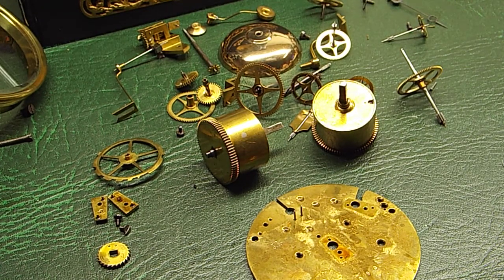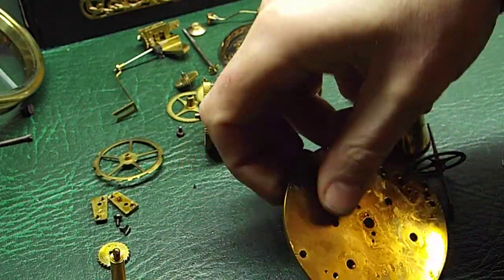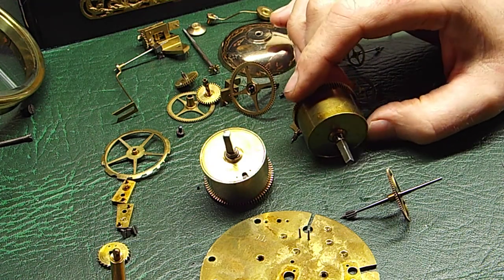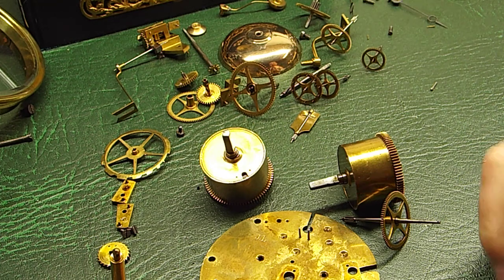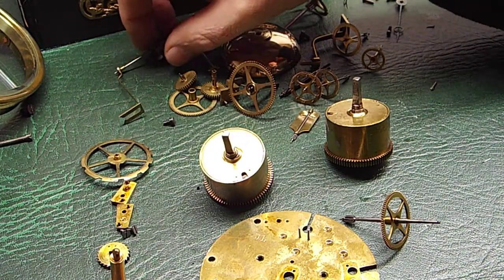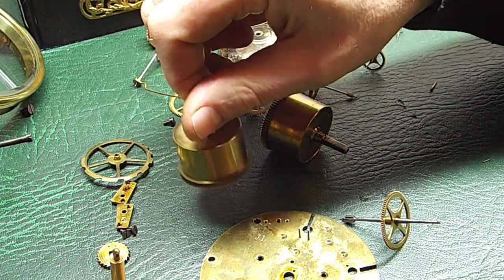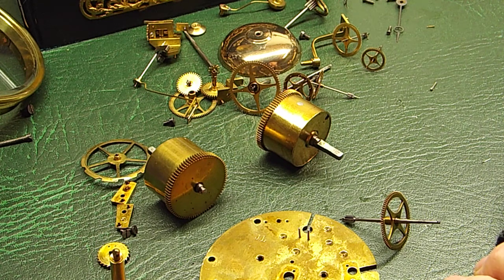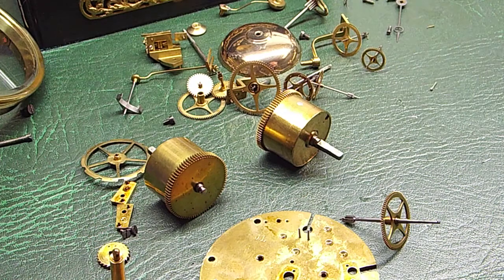Clock Repairs Clock Repairs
All my Videos are a Video Diary of the Things we Are doing in our Clock makers Workshop, From Prety Standard Service to a Full Restoration, we can do it all, We have most of the tools needed including Lathes Mills Polishing machines the list Goes on. A completly striped Down French Clock movement c1880 , We Always Completly strip Clock Movements down before Cleaning, then all repairs are done, this in our opinion is the best way to service & Repair Antique Clock Movements, this insures all old oil is removed properly & also you can inspect the movement for pivot wear etc, inspecting pivot weer without dismantling is neer imposible, so every clock i service or repair is done this way.